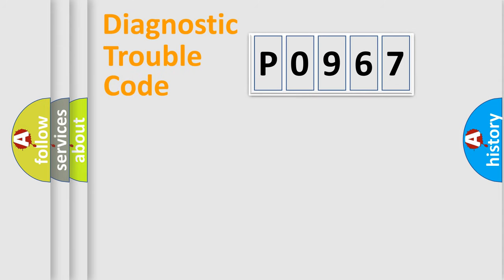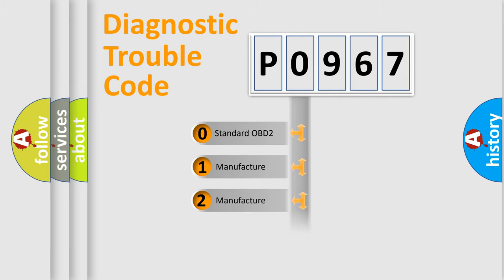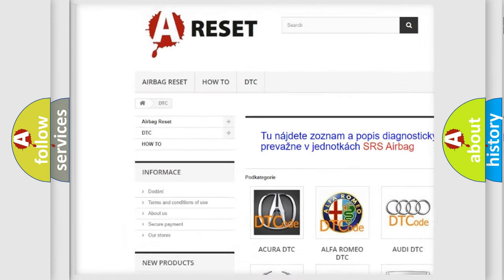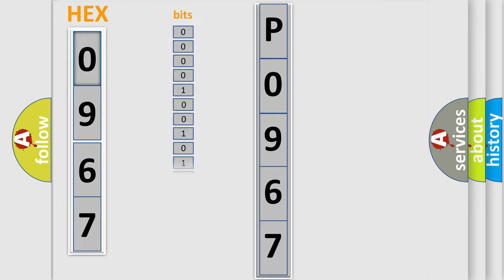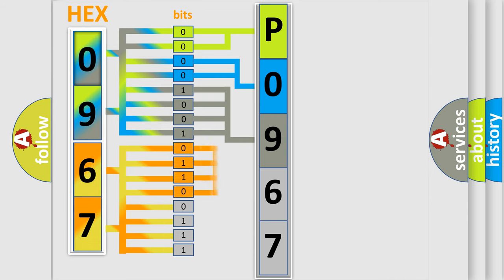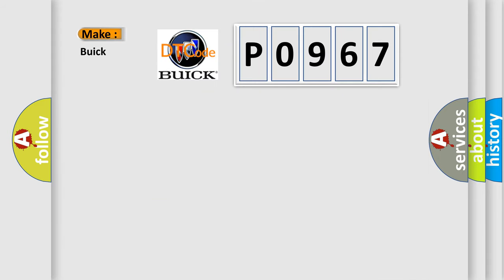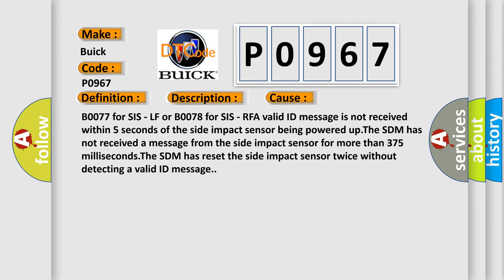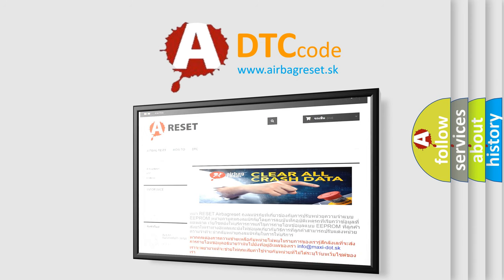DTC Buick P0967 Short Explanation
Contents:
0:21 Basic DTC analysis according to OBD2 protocol standard.
1:48 Insight into programming
2:58 A diagnostically understandable description of the Diagnostic Trouble Code
3:05 Basic error definition

Make:
Buick
Code:
P0967
Definition:
Left Front or Driver Side Impact Sensor (SIS) Performance
Description:
Ignition voltage is between 9-16 volts.
Cause:
B0077 for SIS - LF or B0078 for SIS - RFA valid ID message is not received within 5 seconds of the side impact sensor being powered up.The SDM has not received a message from the side impact sensor for more than 375 milliseconds.The SDM has reset the side impact sensor twice without detecting a valid ID message.